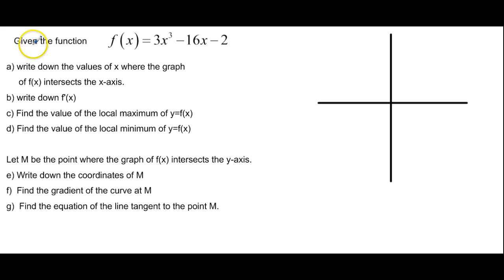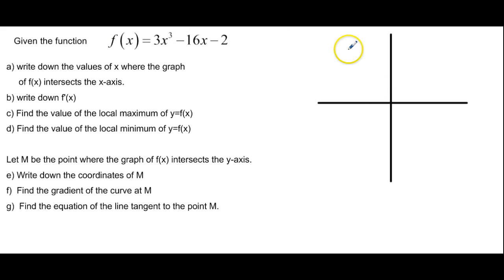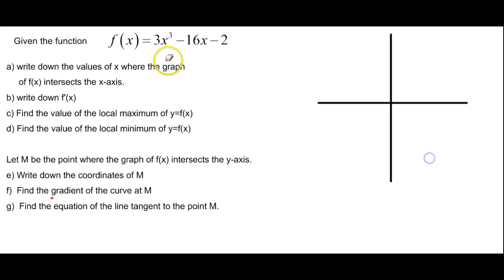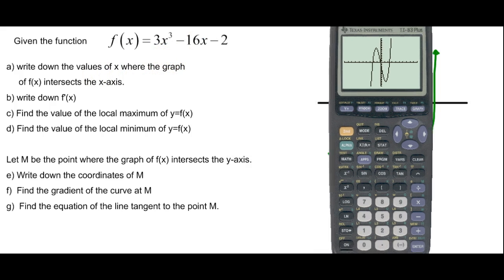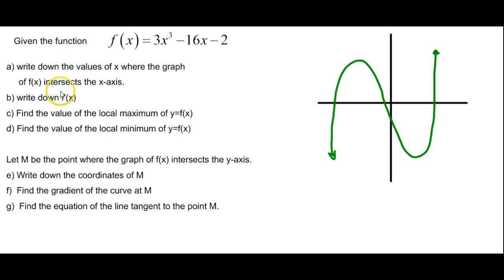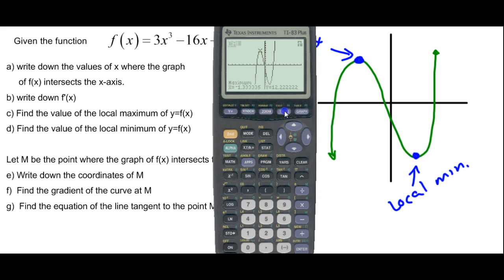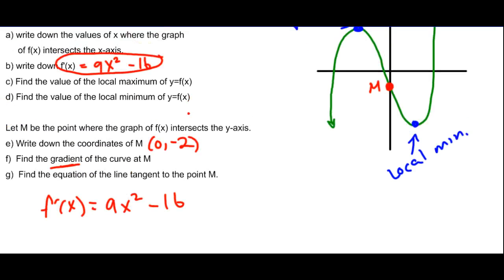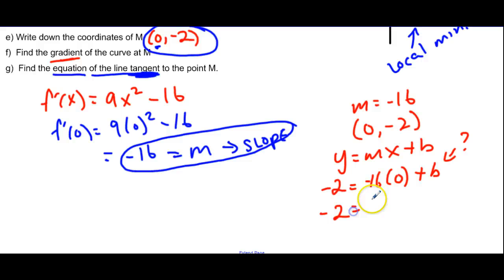Video #3: Derivatives part 3